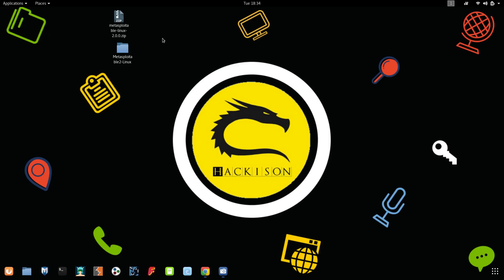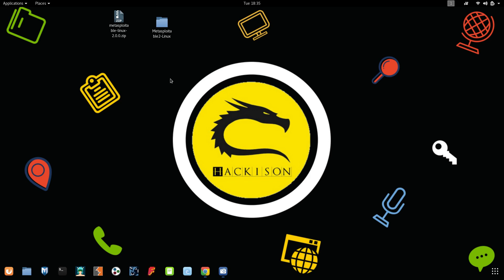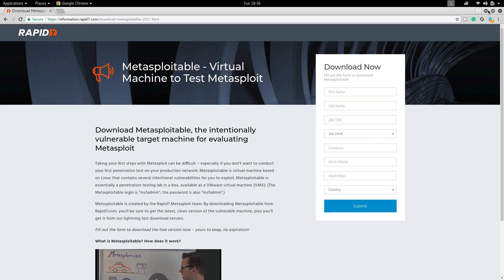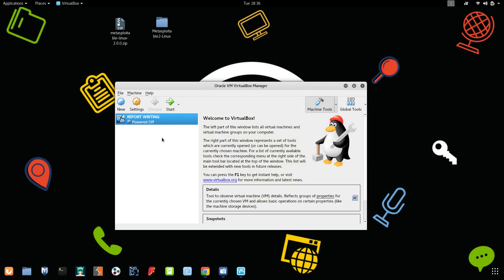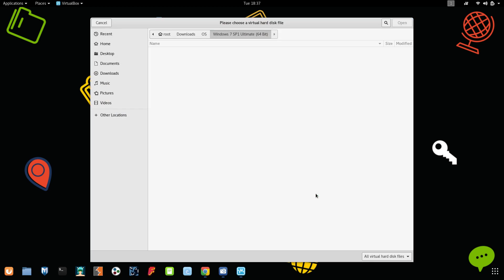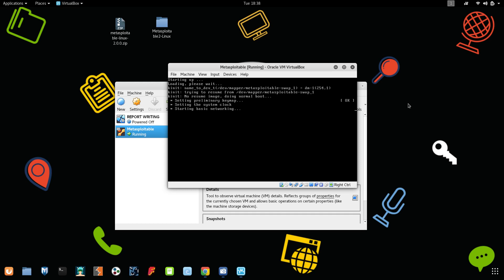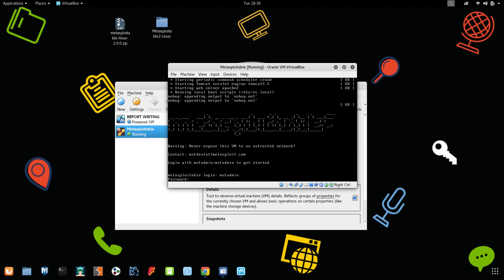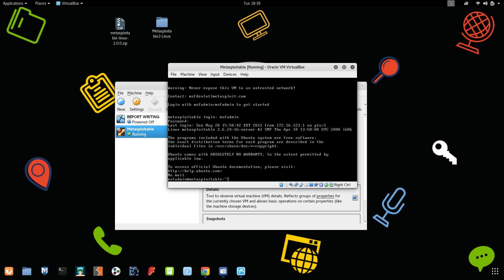How to install Metasploitable | Virtualbox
In this video, we will be seeing, how to install metasploitable in virtualbox without any error.
If you like my work support me ..!